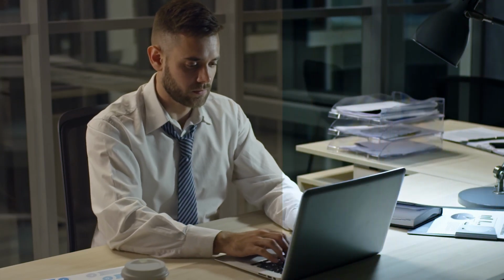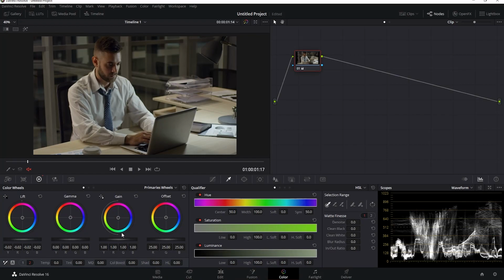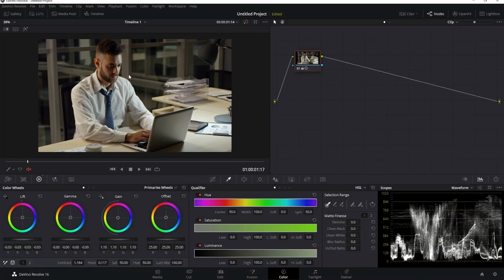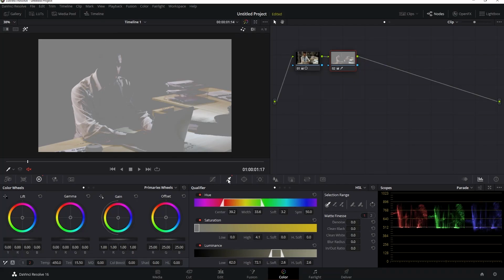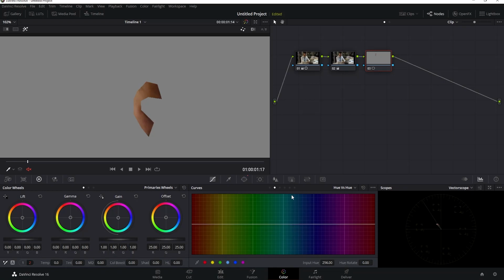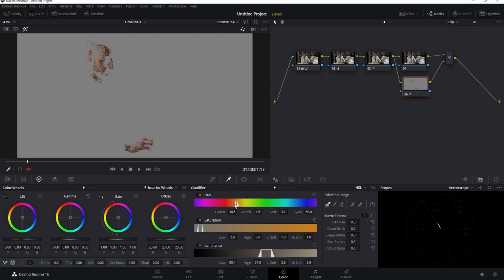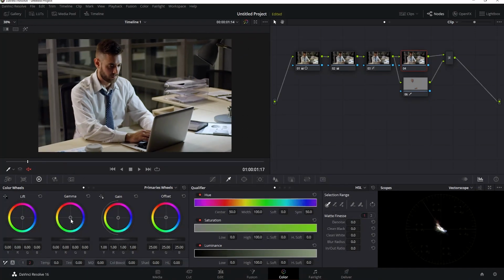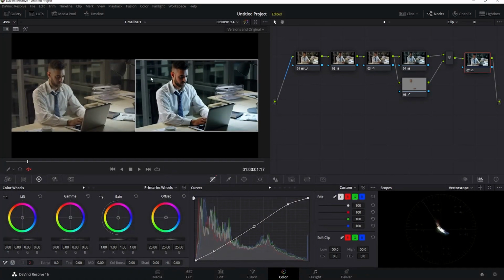Create a Beautiful Cinematic Color Grade inside of Davinci Resolve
In this tutorial, you will learn how to create cinematic color grades in Davinci Resolve.

We'll start by adjusting the shadows and highlights levels, as well as Contrast and Pivot. And we will then move on to white balancing the shot, as well as adjusting the skins tones.

Lastly, we will apply a nice Cinematic Grade to the shot.

The goal of this tutorial is to show you how you can apply any color grade that you want with few steps in a short time.